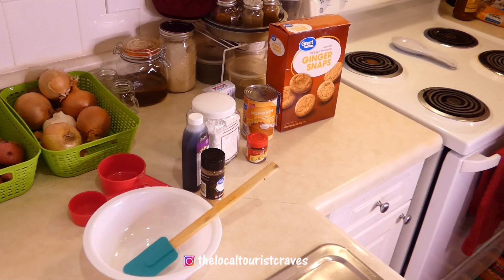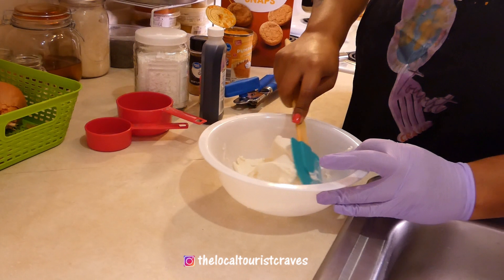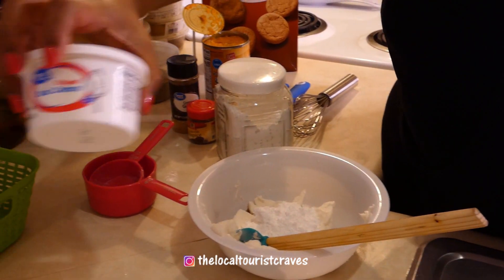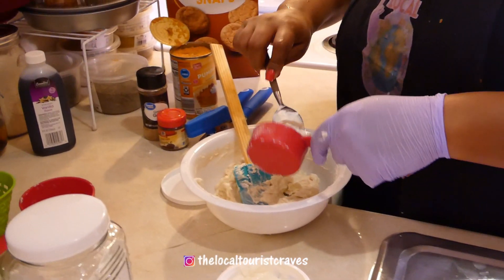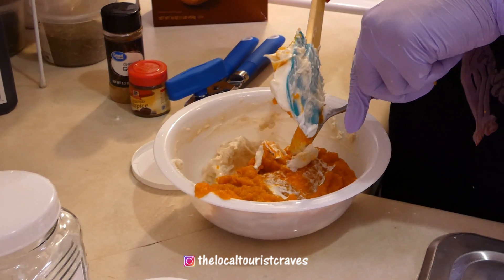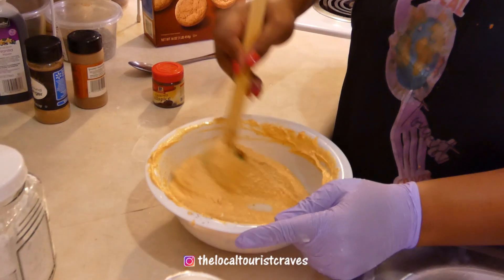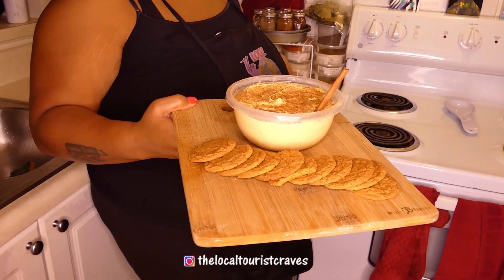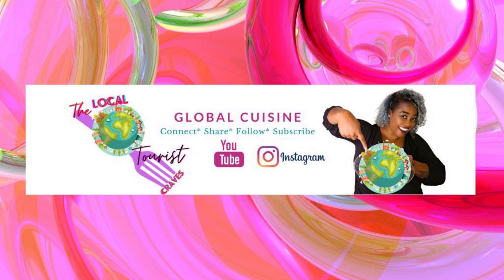HOW TO MAKE PUMPKIN PIE DIP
Come join me as I teach you how to make "Pumpkin Pie Dip"